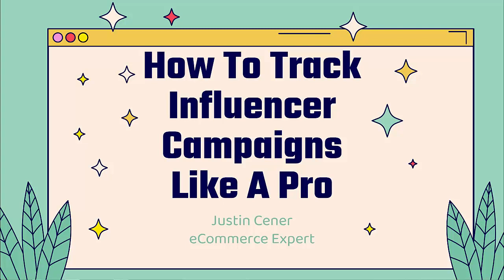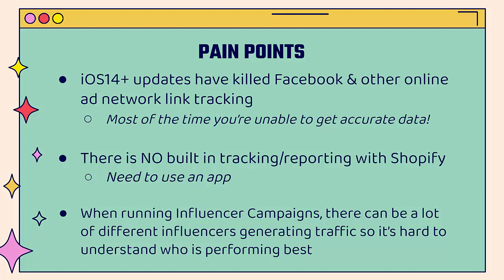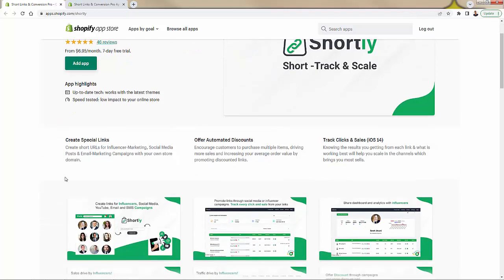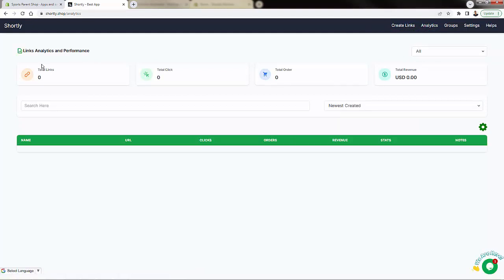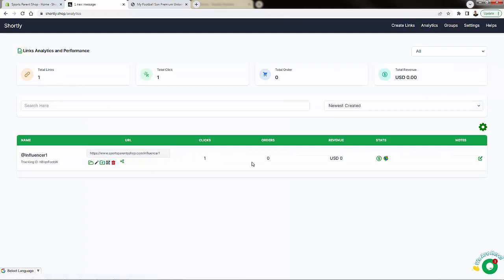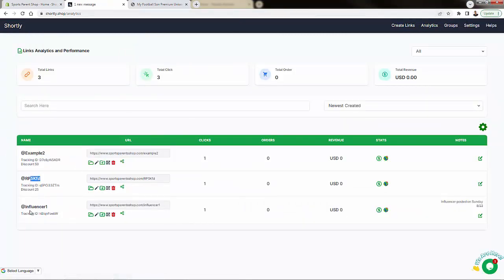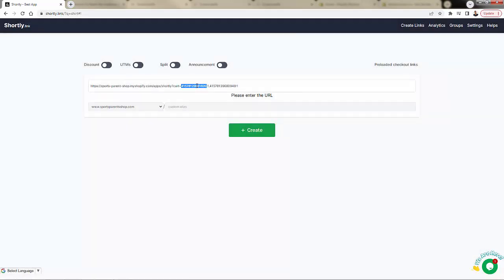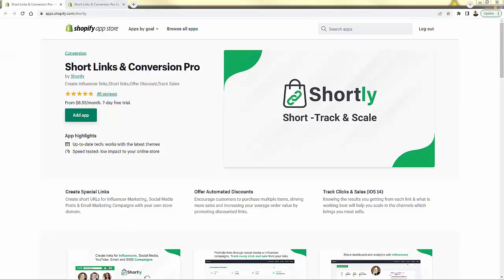How To Track Link Clicks, Sales & Revenue Like A Pro On Shopify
- The more data you have as a Shopify Entrepreneur, the better.

This is especially important when it comes to link tracking - you need to know what is happening with your traffic.

With proper link tracking, you can successfully run influencer marketing, social media campaigns, paid ads, email campaigns, and more!

SHORTLY is THE #1 SOLUTION to tracking clicks and sales on Shopify!

Just watch as I walkthrough the amazing features of this app - it's super easy to use but also super powerful!

This is a must have if you're doing Influencer Marketing - you can even use it to track individual influencers' results.